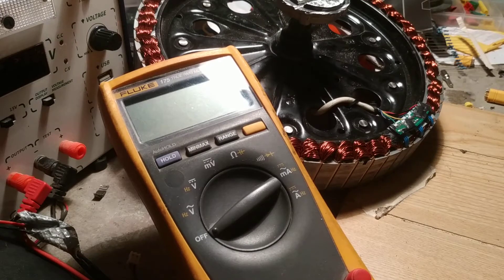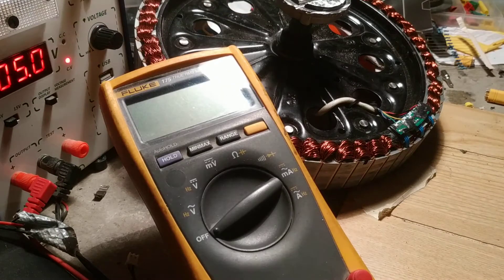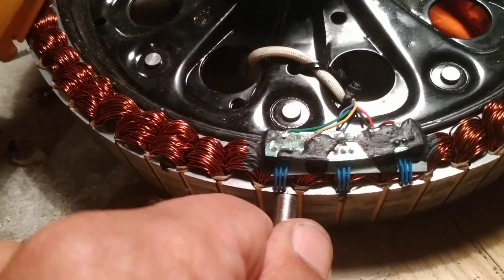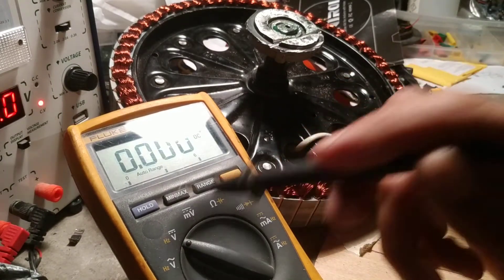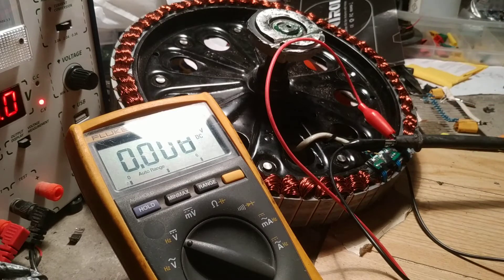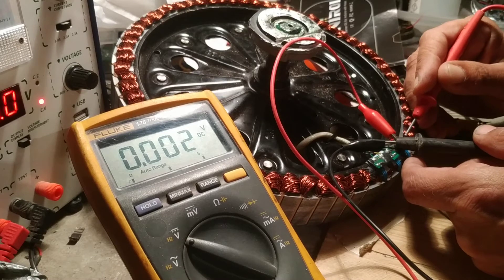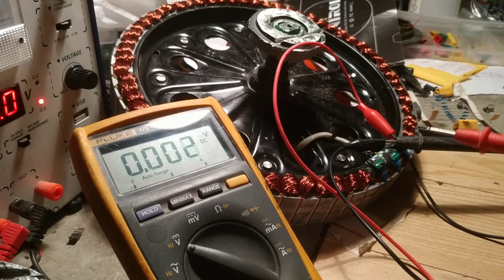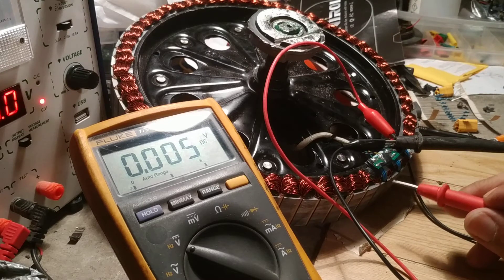How to test an Electric Unicycle hall sensors. Euc Rockwheel Gt16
Inmotion Gotway Sherman Begode Kingsong